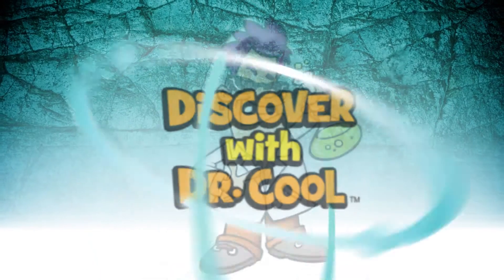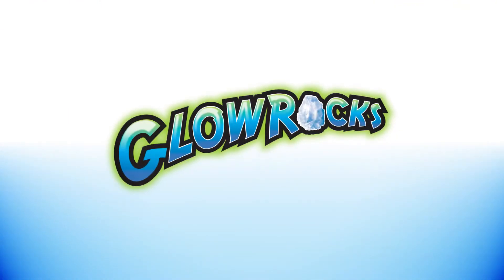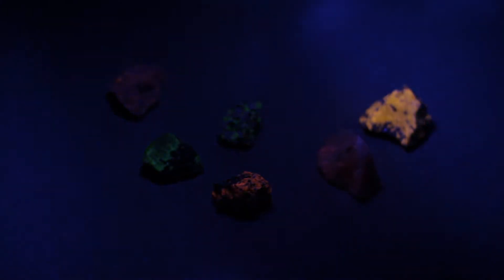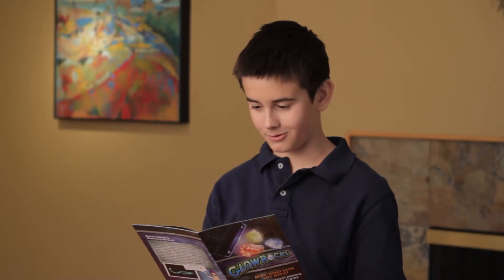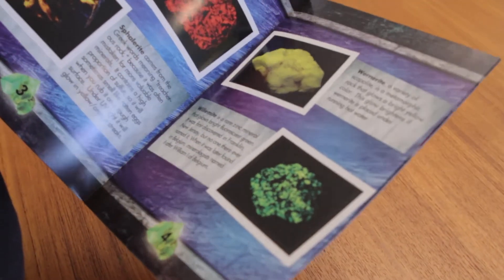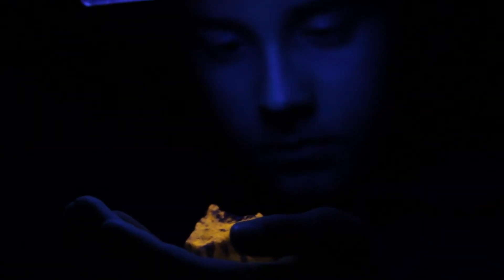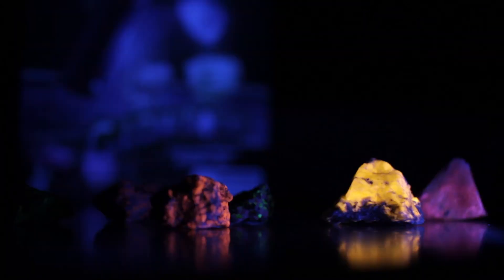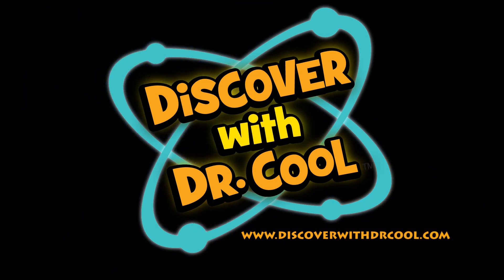Glow Rocks by Dr. Cool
Glow Rocks - Rare Rocks and Minerals that Fluoresce or "Glow" under UV light!This is the ultimate earth science kit for anyone who loves rocks and minerals!
Glow Rocks are rare minerals that "light up" under a special UV lamp (which is included in this kit). These super-cool glowing rocks transform ... read morelike magic. Simply shine the special light over the rocks in this kit and be amazed as they start glowing in different colors. Then take the portable UV lamp outside and hunt for glowing rocks in your own backyard! From money to stamps, you'll be astonished by all the things that have hidden glowing properties. This kit includes 6 rare minerals, portable UV lamp and an adventure guide with 10 experiments. Earth Science doesn't get any cooler than this!

The 6 rocks and minerals in this kit are very unique...only about 15% of all minerals in the world can fluoresce which makes them very rare and unusual!